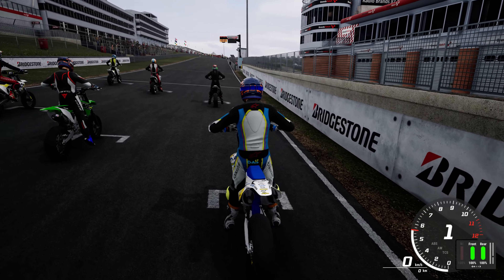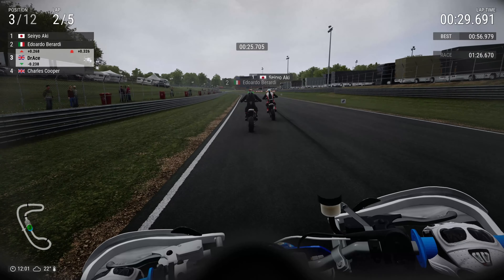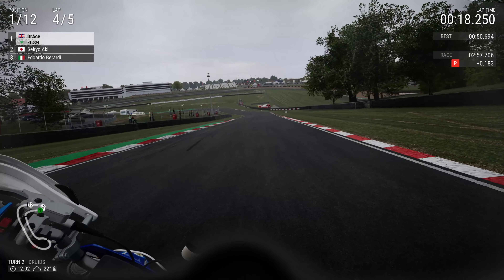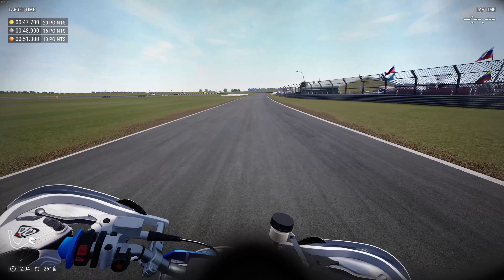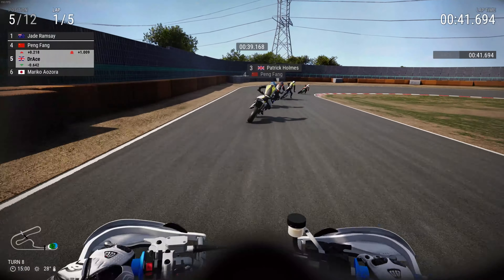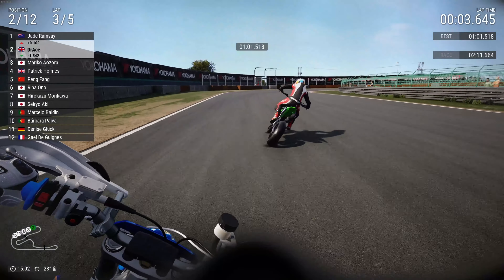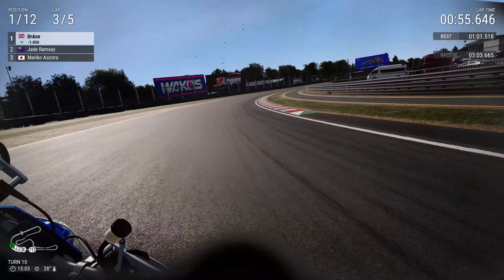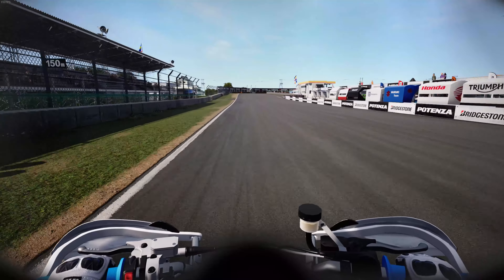RIDE 4 - Supermotard Festival - TM SMX Supermotard Competizione - Helmet Cam!!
Hi guys and welcome back to another DrAce video. Today we're playing more RIDE 4! We're going to be completeing the Supermotard festival in RIDE 4 Career mode onboard the TM SMX Supermotard Competizione!